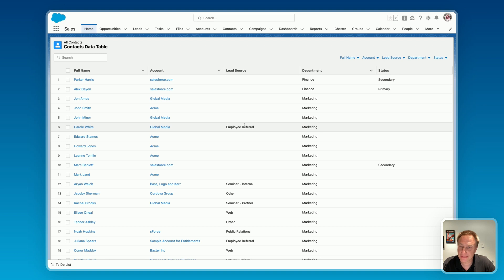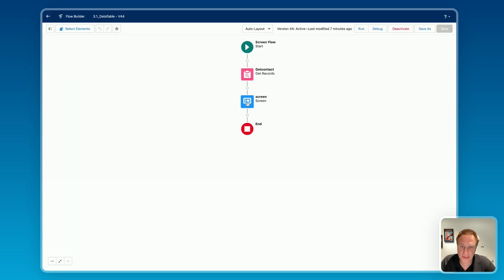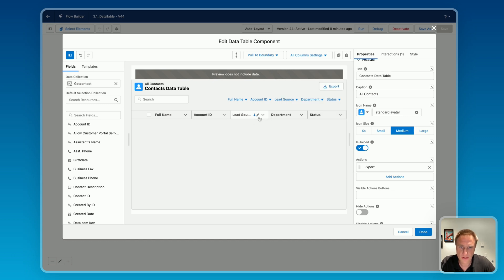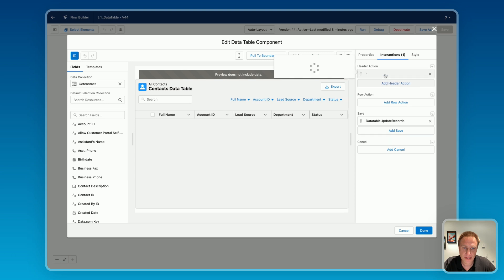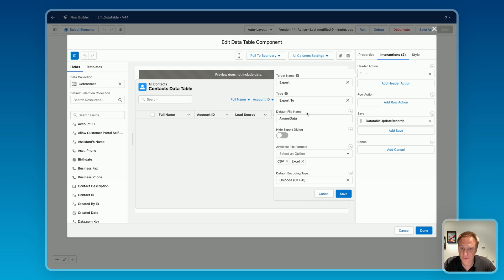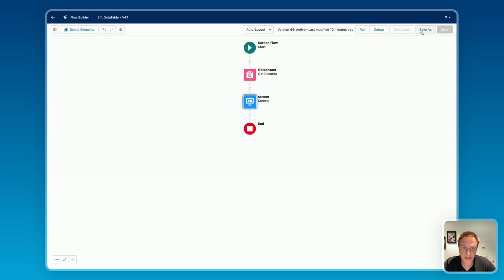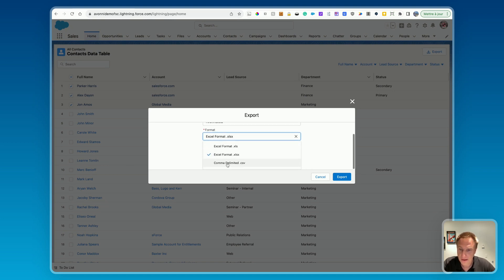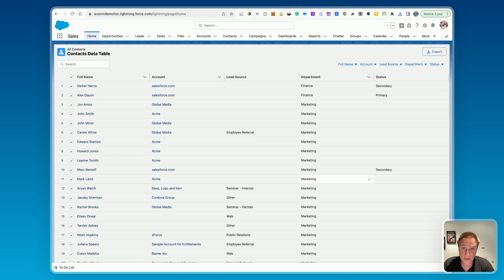Add an Export Button to Salesforce Screen Flows: Excel & CSV Downloads using the Avonni Data Table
🚀 Ready to supercharge your Salesforce data management without a line of code? Join us as we walk you through how to add a user-friendly Export Button to your Avonni Data Table in Salesforce Screen Flows!

🔑 What You'll Unlock:
- Complete setup of an Avonni Data Table within your Salesforce Screen Flows.
- Easy guide to adding a no-code Export Button using Flow Builder.
- Make your button functional for Excel and CSV downloads.
- Expert tips for a seamless, efficient end-user experience.

📊 Avonni Features Highlighted:
- No-Code Power: Give end-users the ability to download data without writing code.
- Data Mastery: Elevate your data tables to allow effortless exports in Excel or CSV formats.

👩‍💻 Who Should Tune In:
- Salesforce Admins: Add new features without needing a developer.
- Salesforce Developers: Streamline your work with no-code solutions.
- Business Analysts: Make data management efficient and user-friendly.

🔥 Don't let the lack of coding skills prevent you from mastering Salesforce data management!